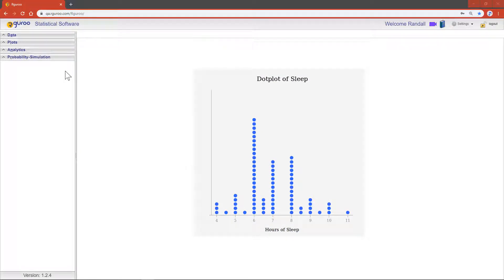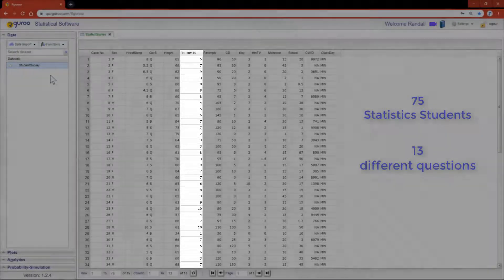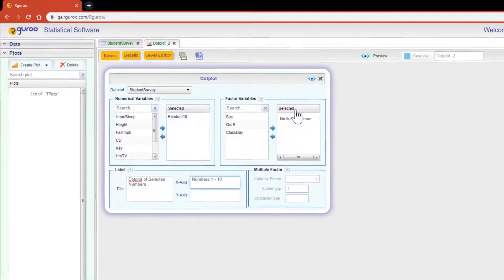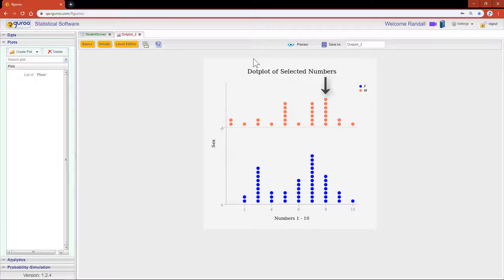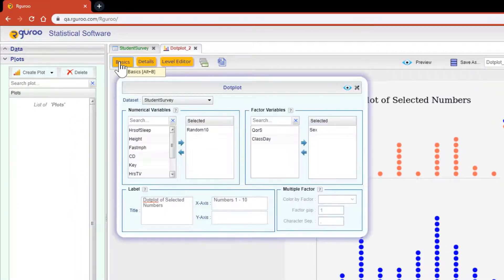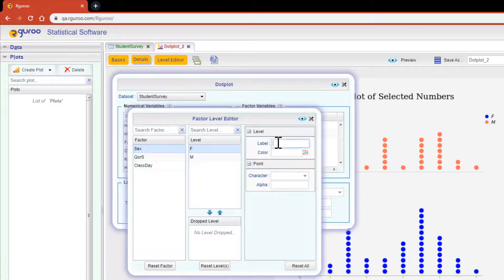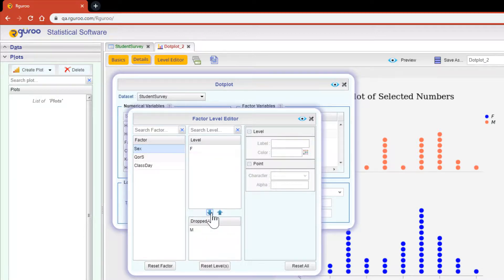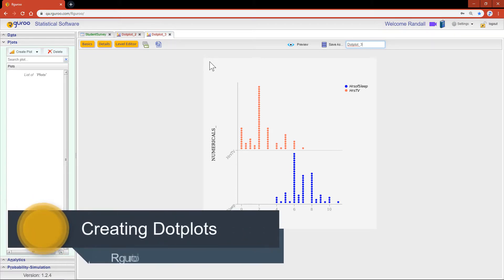Creating Dotplots Using Rguroo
This video shows how you can create a dotplot using Rguroo. You can create a dotplot for a single numerical variable, for comparing multiple numerical variables, and for comparing values of numerical variables by levels of one or more factors.